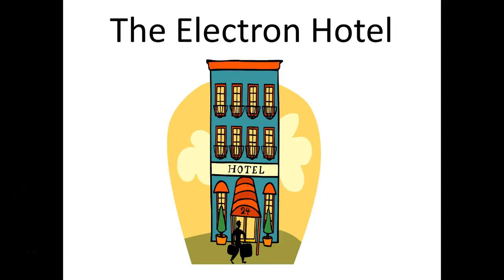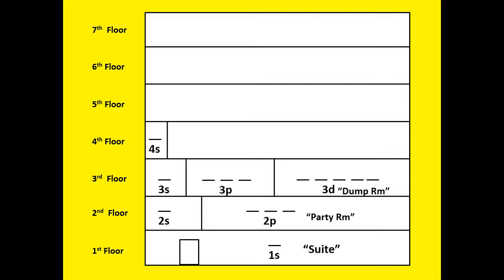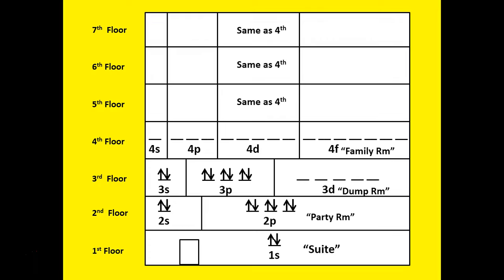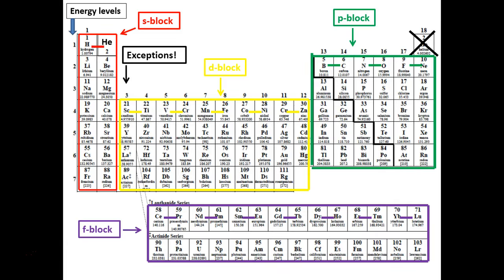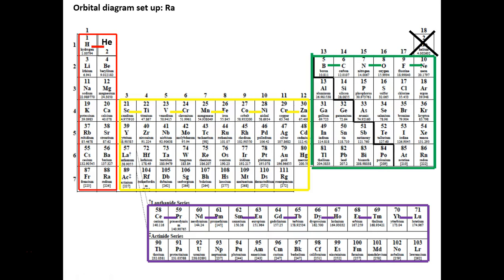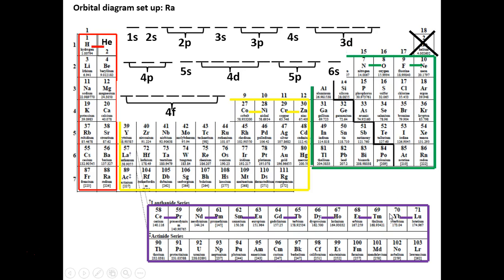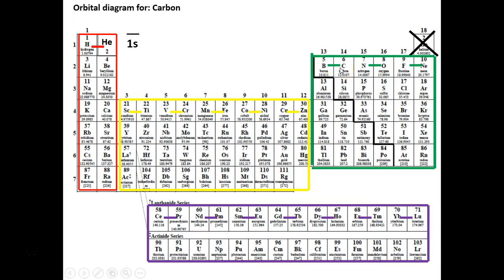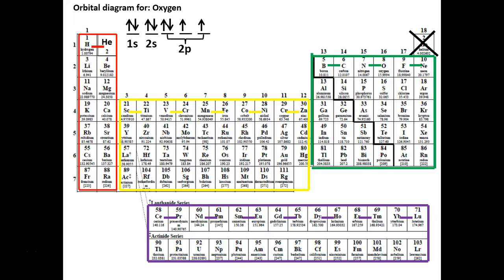The Electron Hotel